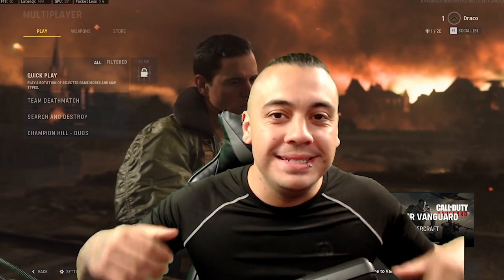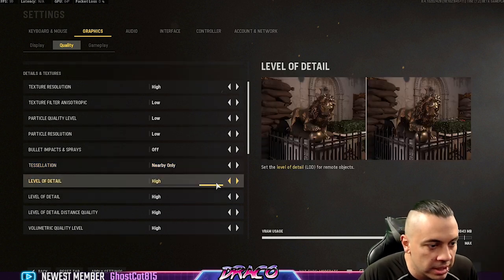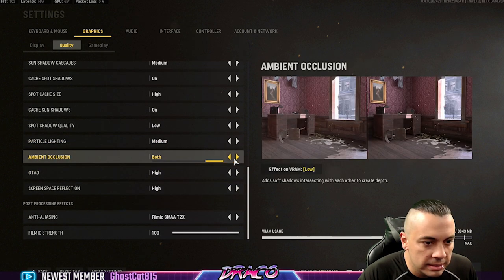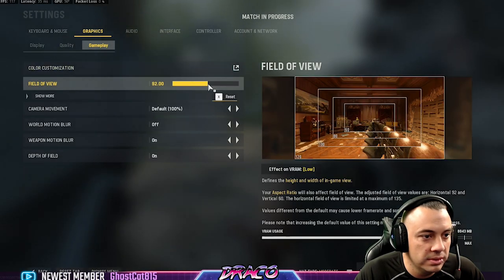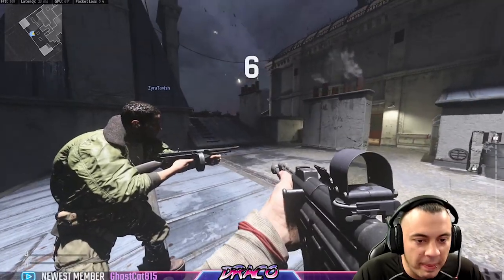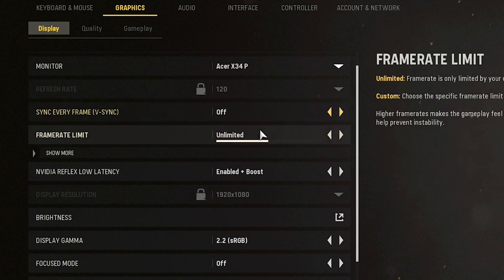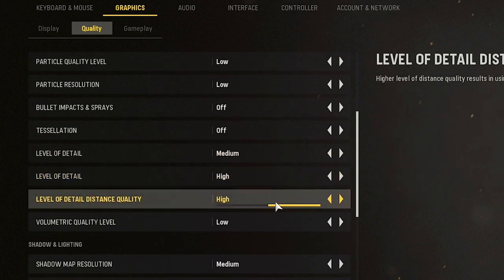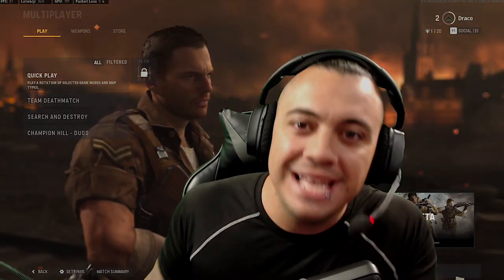How To Boost FPS in Call Of Duty VANGUARD! BEST SETTINGS!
Looking for the best FPS performance and BOOST? Wondering how to dial in those perfect settings? YOU have come to the RIGHT PLACE !

00:25 initial test settings
02:57 FPS and game play
05:17 Final settings quality and FPS
06:55 final thoughts and tips

DRACONIAN ARMY:
MOD: Dis_is_Bear
MOD: Draconian Empress
MOD: DarkLazar  AKA "Baby Yoda"
MOD:COFFEEBEANS
R3KONT3K
WOLFSKINGAMING
Mystagaming
Gaming by DR3MB1
LazarNinja
johnnykamikaze0
EthanLeggEntertainment
iam_MIXX
EvadeWTF
KRIKKET
xSinister4life
GHOSTCAT815

VIP:
EmfathyX

GAMING PC SPECS:
AMD RYZEN 3900X - 4.6ghz 12 Core / 24 Thread
EVGA Nvidia RTX 3070 Super XC Ultra
RAZER Deathadder V2 Mouse
Acer Predator X34 Monitor